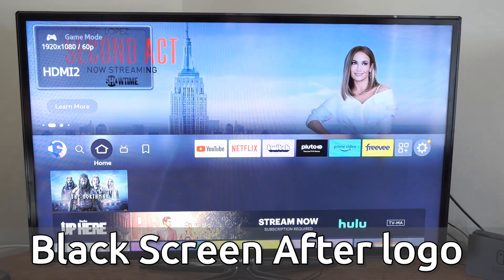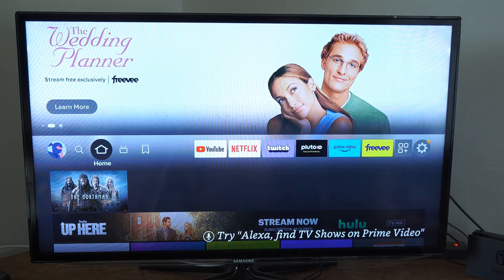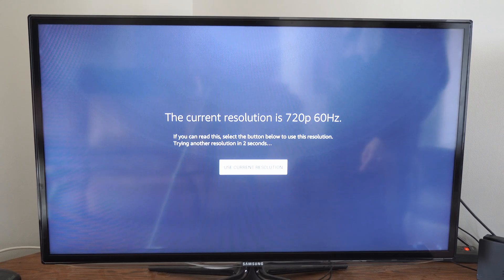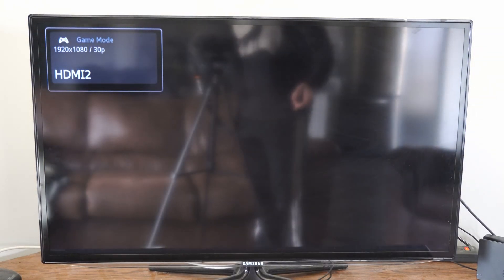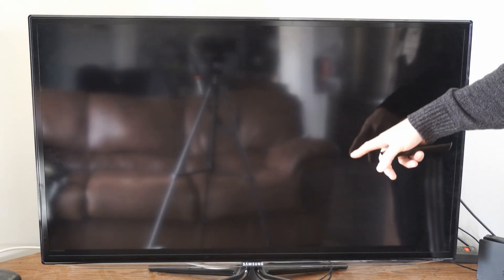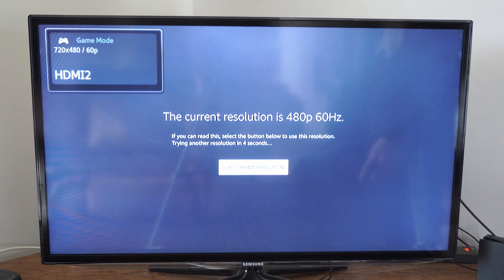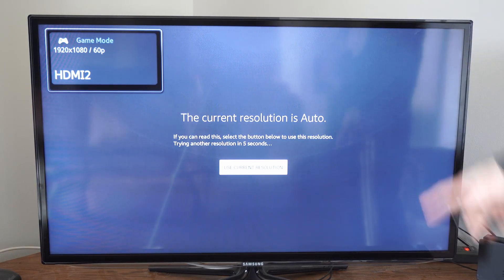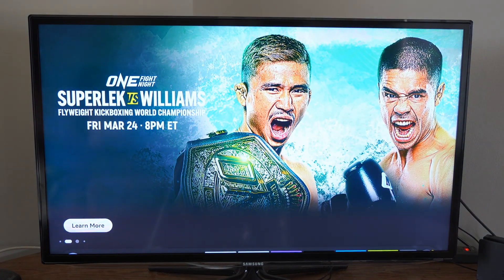How to Fix Black Screen After the Startup Logo on Fire TV Stick (Easy Method)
Do you want to know how to fix the black screen after the boot logo on firestick! To do this after it boots, press the up button and the rewind button and this will force your firestick to cycle through different resolutions and hertz and this may get rid of the black screen. Then select use current resolution!